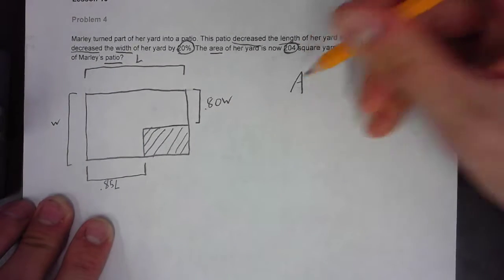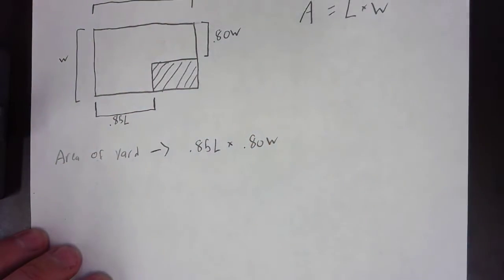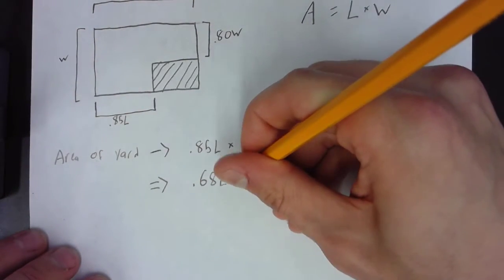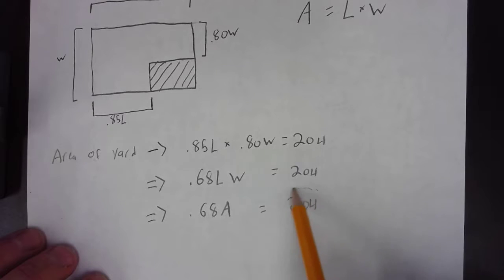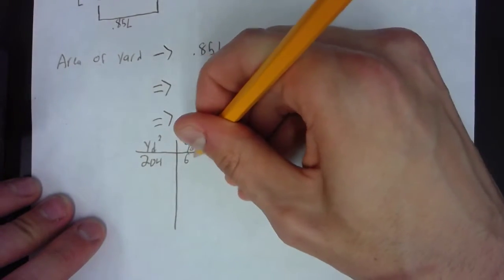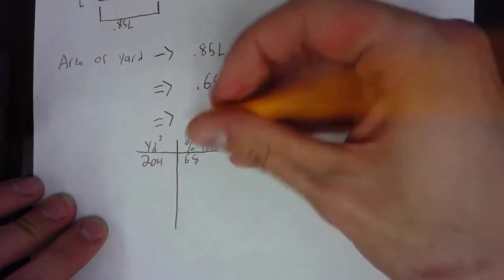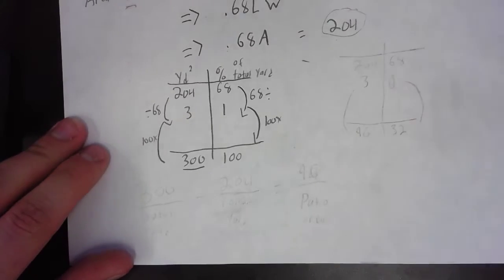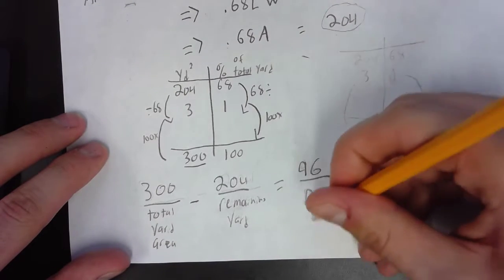Finding Area for Decreasing Side Lengths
Unit 2 Lesson 10: Finding a new area when side lengths increase or decrease by a percentage